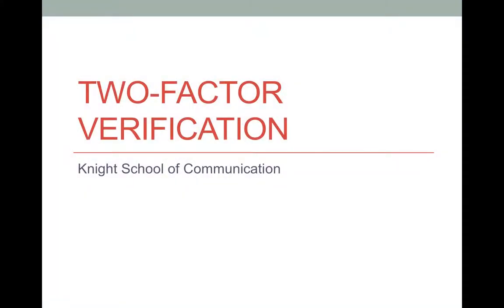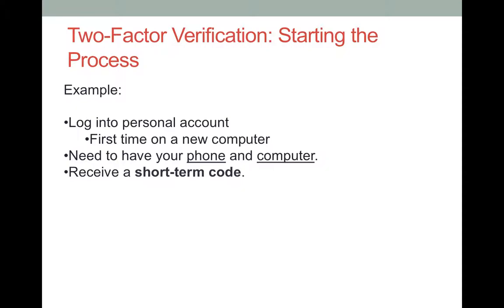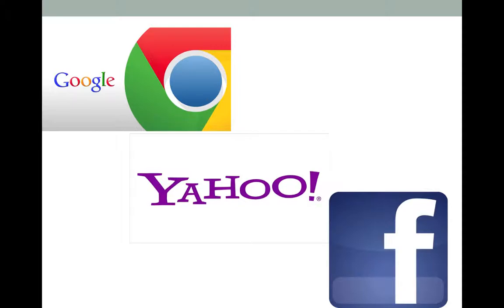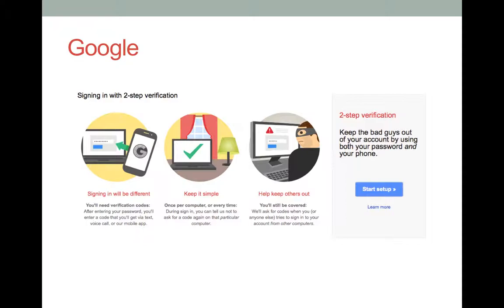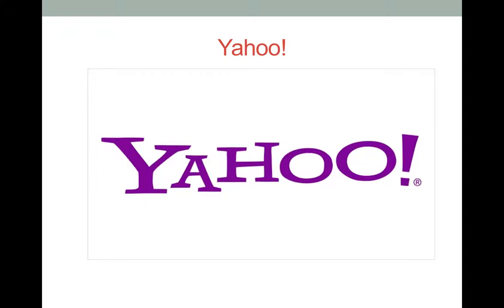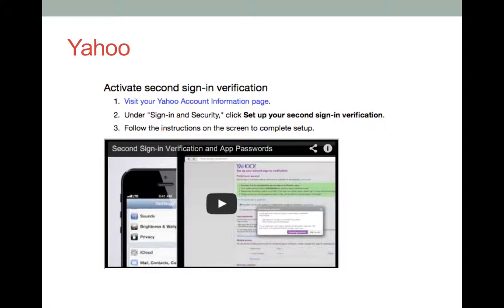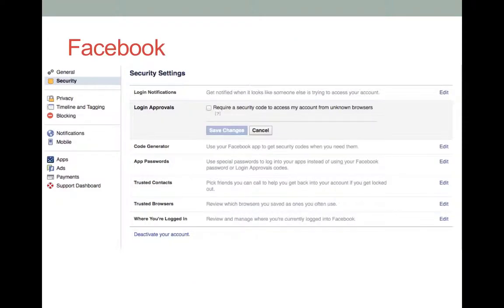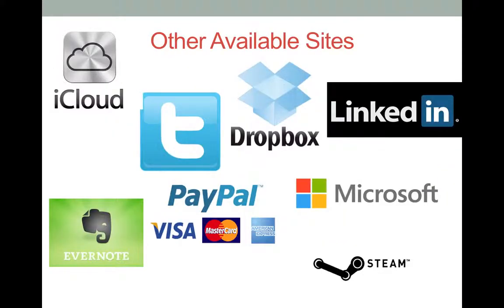Online Security Using Two-Factor Authentication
A new form of online security -- called two-factor authentication -- can strengthen security measures in your accounts.